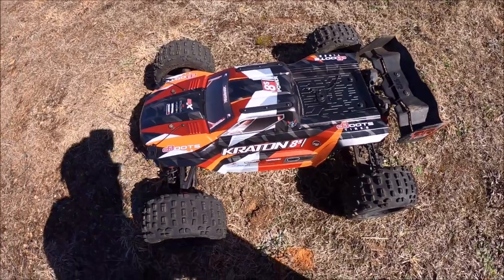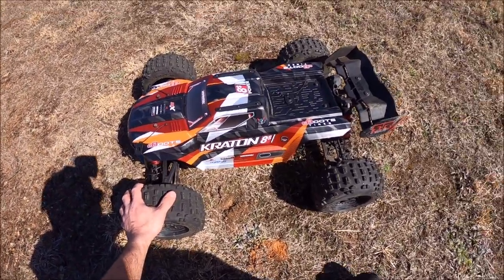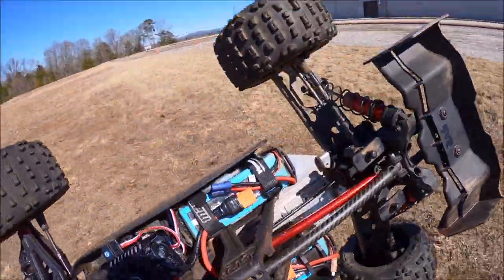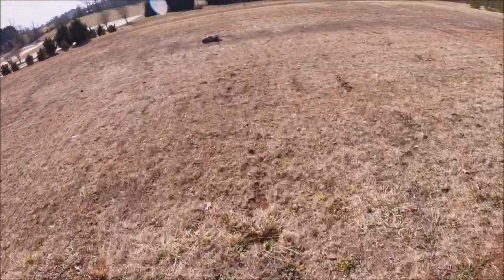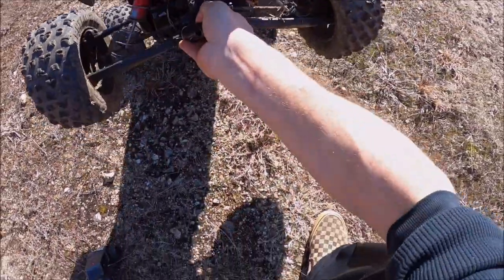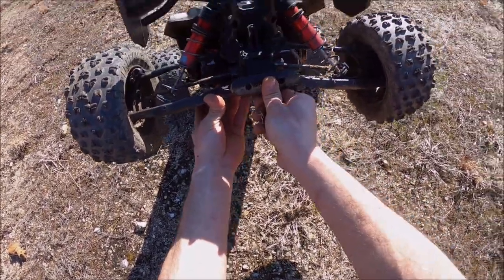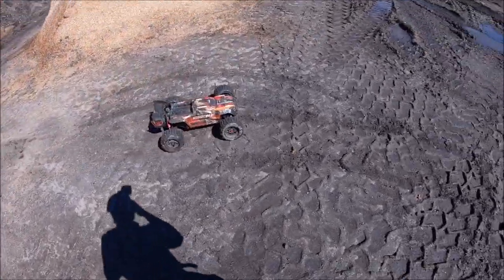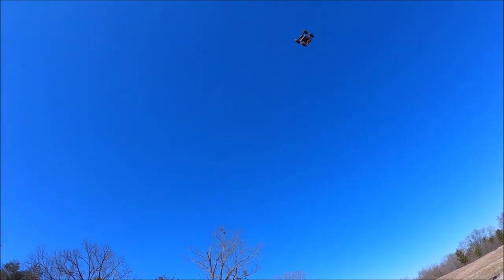ARRMA Kraton 8s -WORLDS Loudest chassis slap??!😱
Out for a rip with the Arrma Kraton 8s! Been too long and waiting on some nice weather! This rig is fully M2C equipped and has the Hobbystar 840kv motor and a Max 5 ESC. Running 34/34 gearing and Backflip tires, she's a MONSTER! Also had probably the loudest/hardest chassis slap I've ever heard as it also echoed off the building beside me!😆Only breaks were a couple shock rod ends but that's not bad considering some of the airs this 30+lb rig was taking! HUGE shoutout to Arrma and M2C Racing!